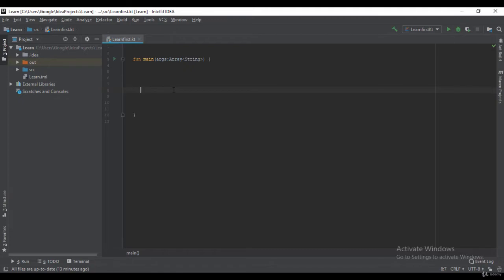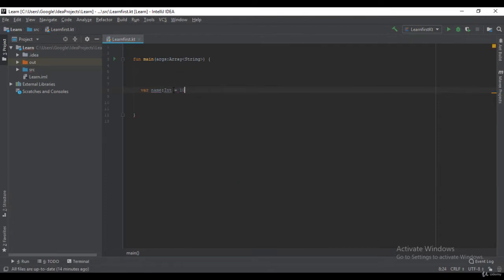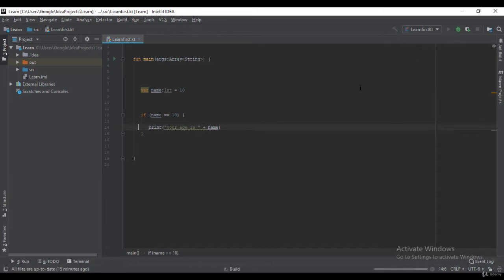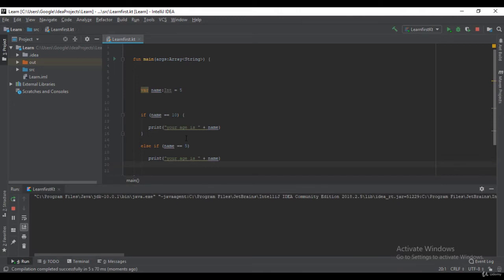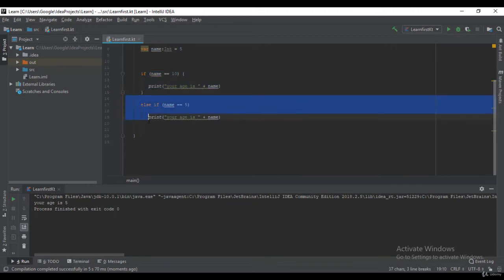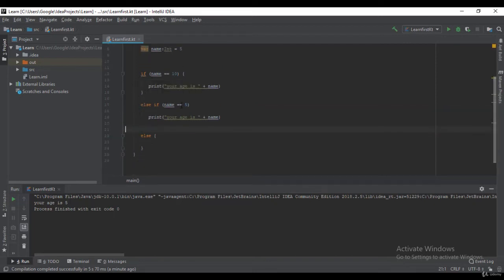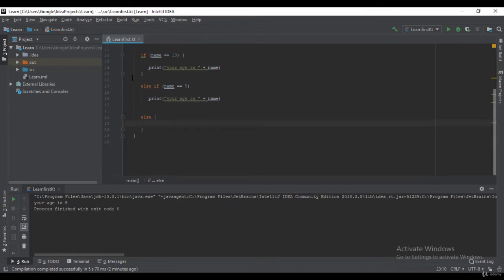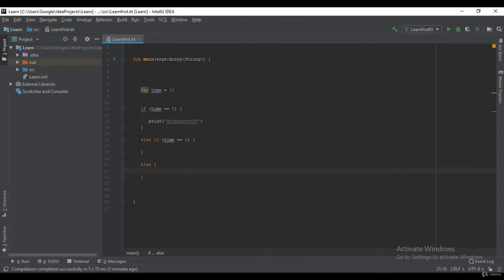8 if else in kotlin